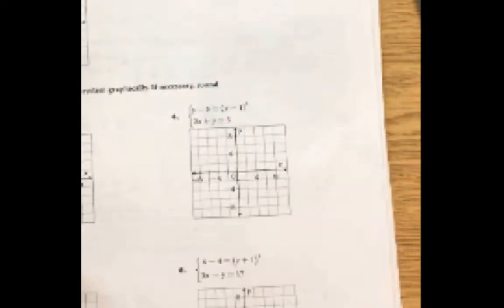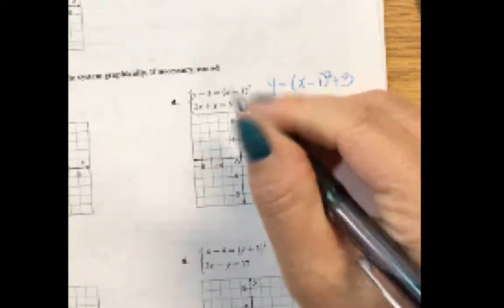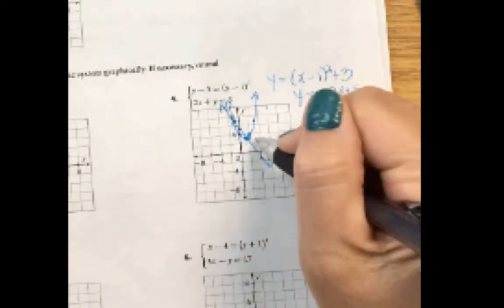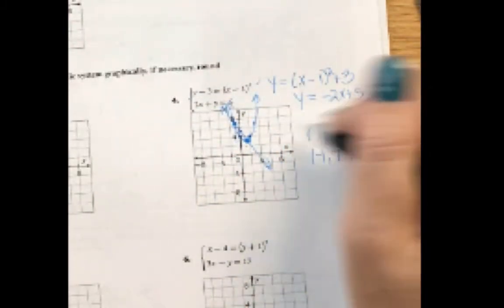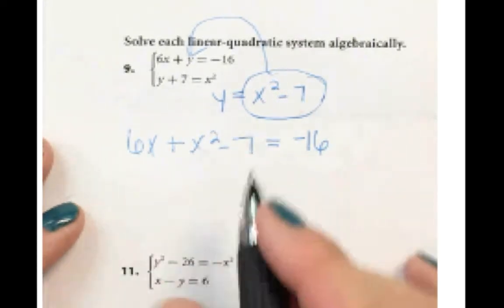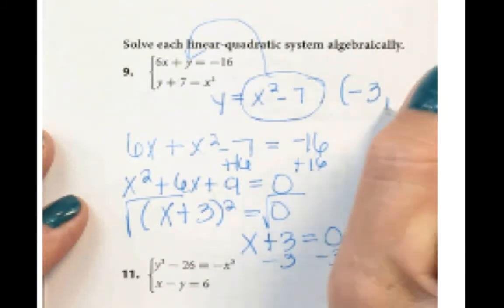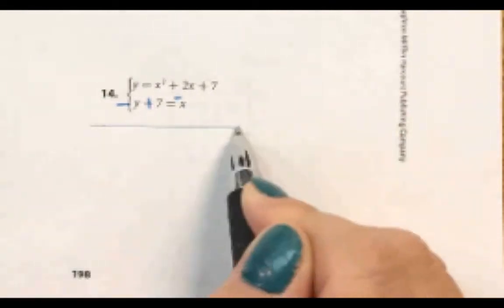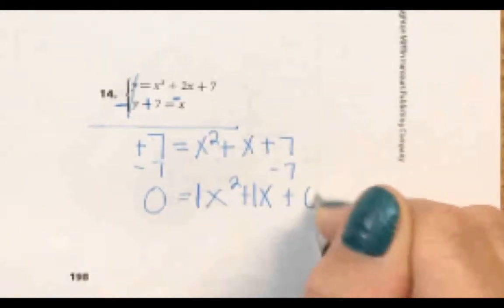Alg 2A Lesson 4:3 "Solving Linear-Quadratic Systems" recap of methods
Review of solving systems of equations involving quadratic equations & linear equations